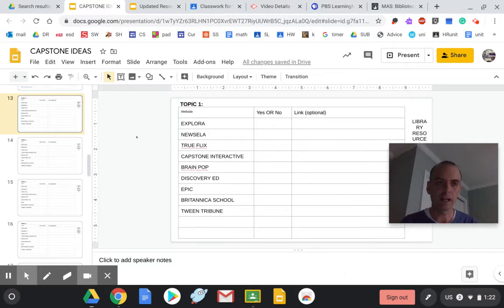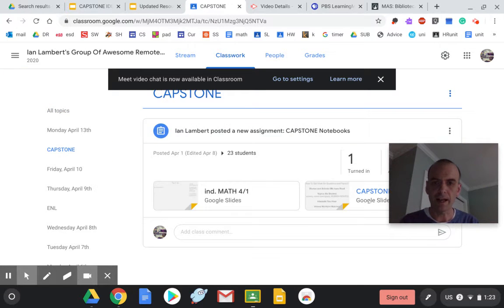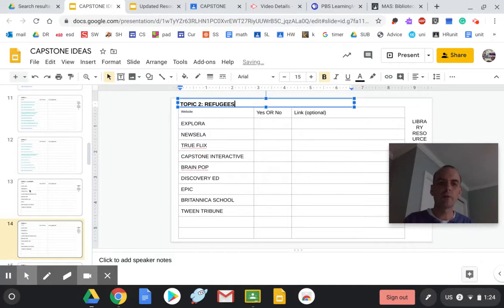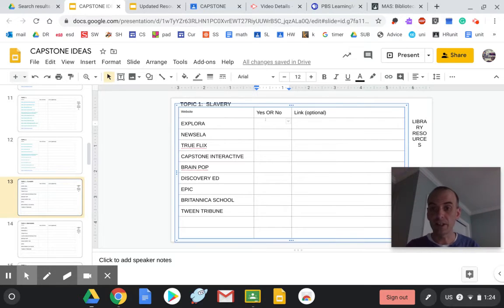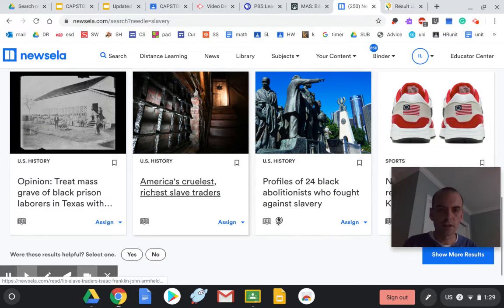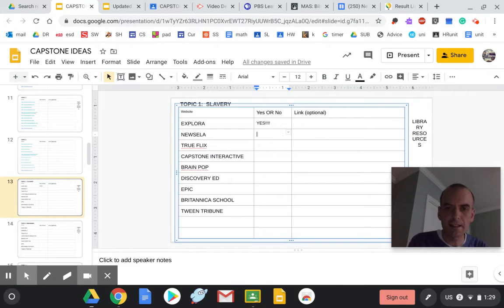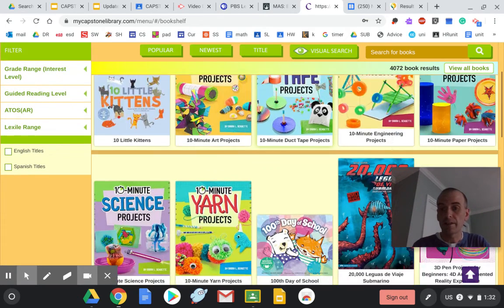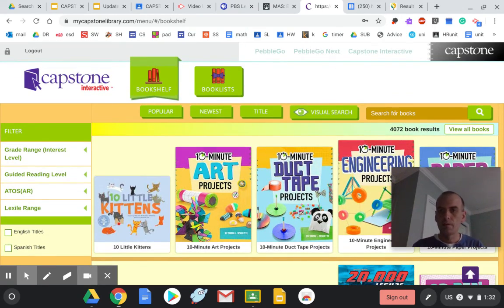CAPSTONE TEST DRIVE part 1